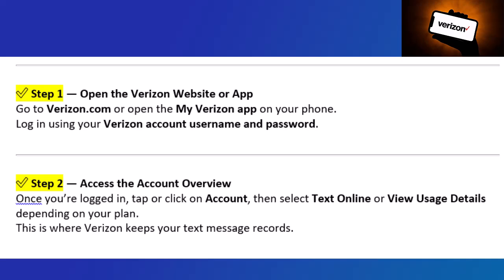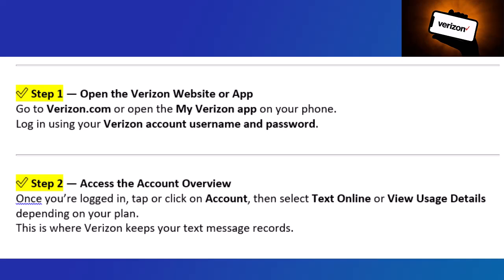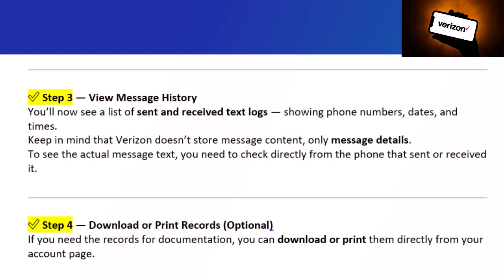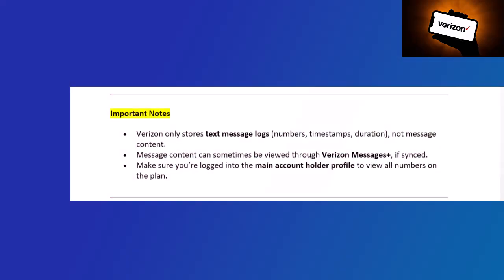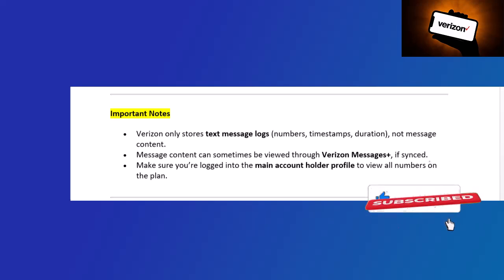How to See Text Message History on Verizon - (Step-by-Step Guide)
How to See Text Message History on Verizon – Detailed Logs & Usage Report.